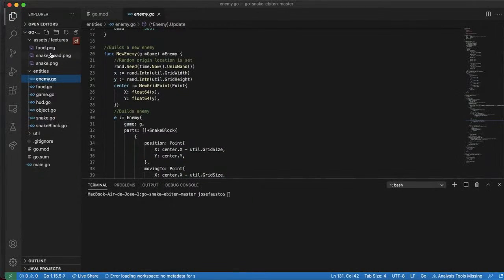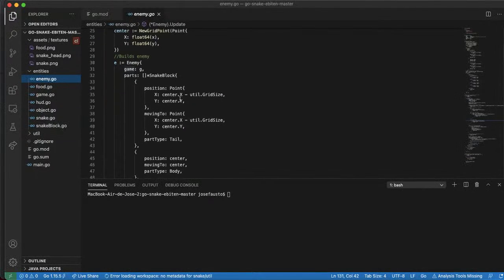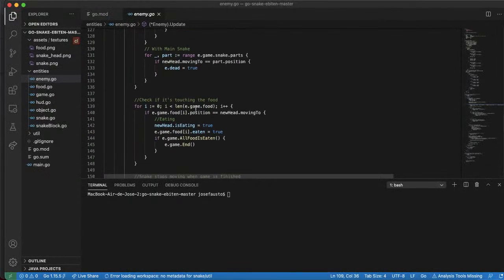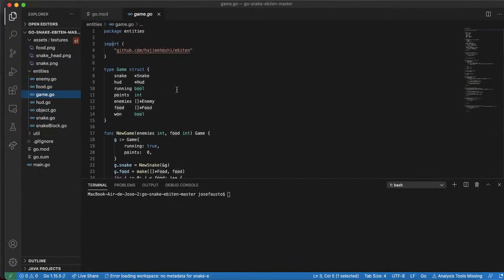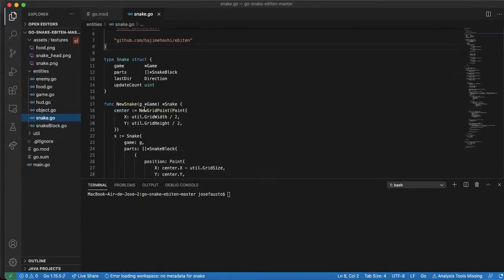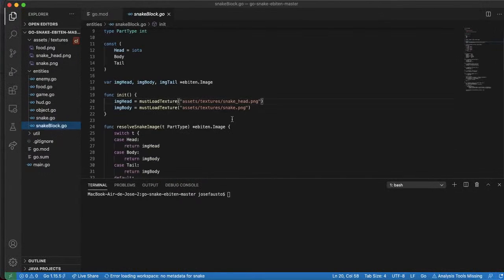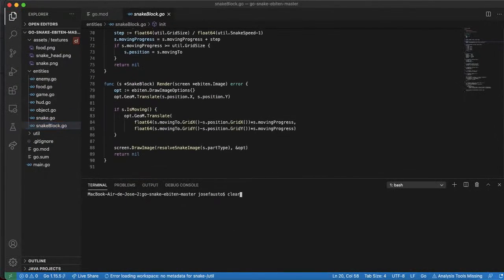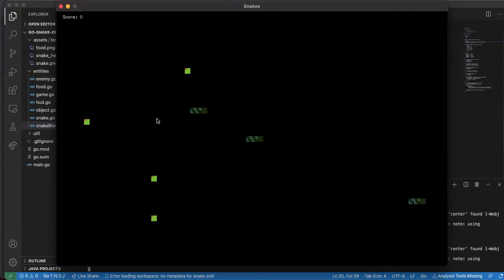12 - Snakes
Created by:
José Fausto Rodríguez Herrera